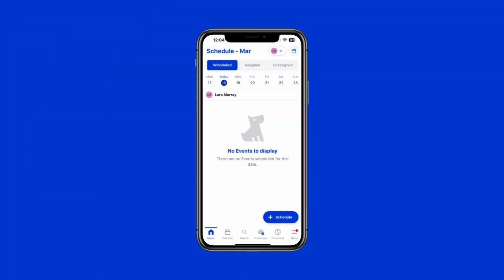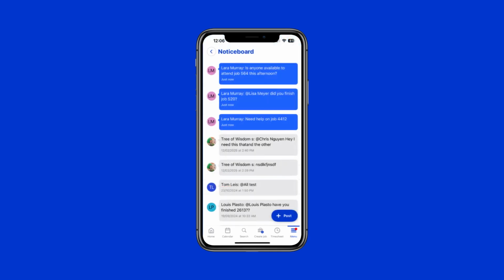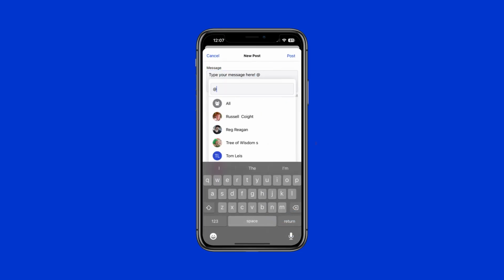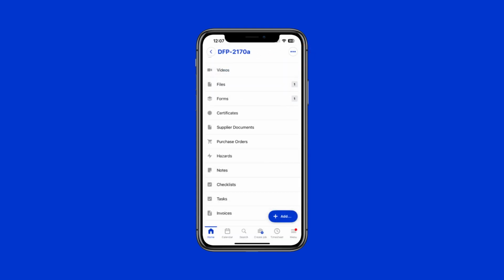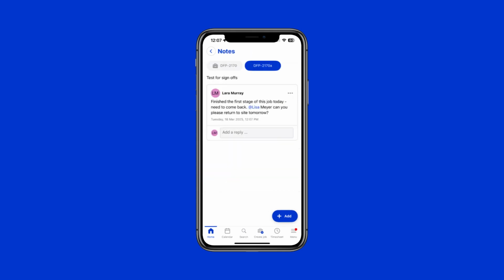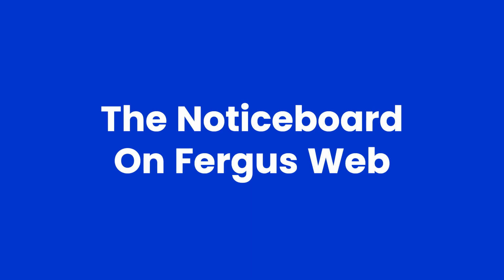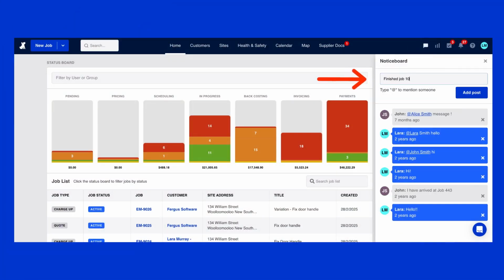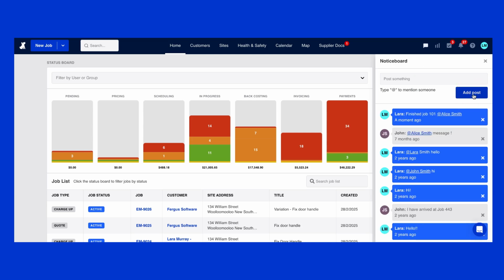Team Communication in Fergus | The Noticeboard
The Noticeboard is your go-to space for team communication. Share quick updates, post company-wide messages, and make sure everyone stays informed—no matter where they are.